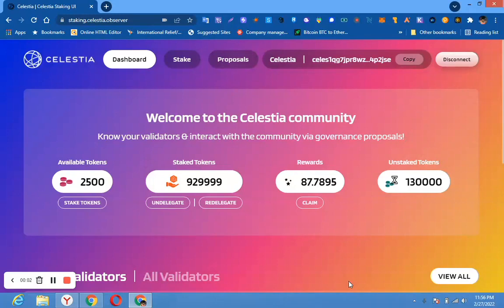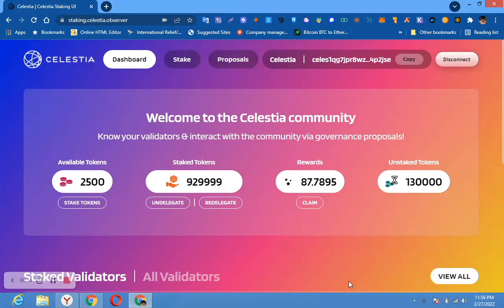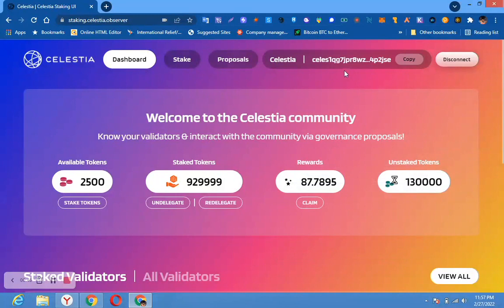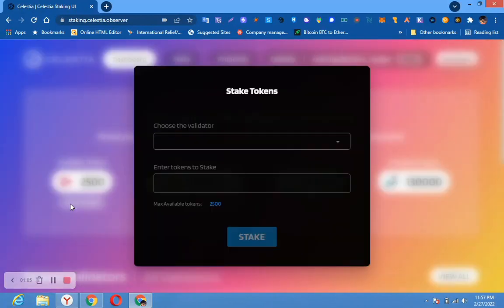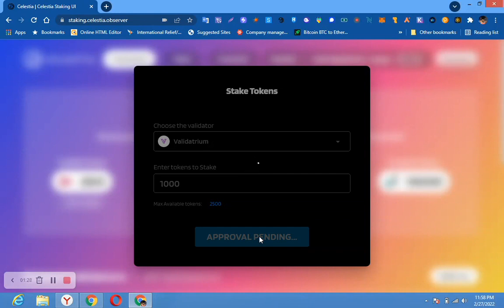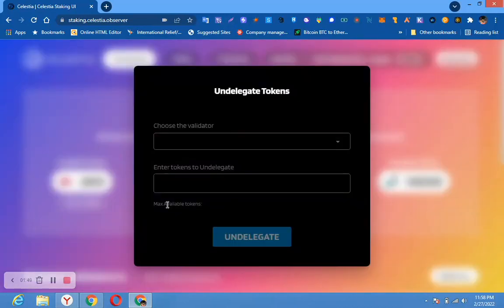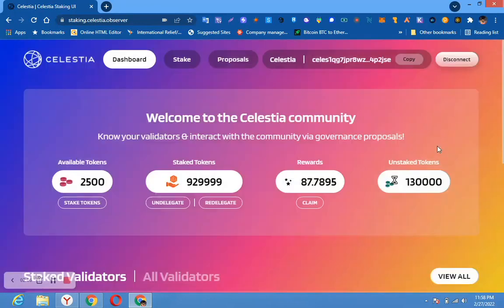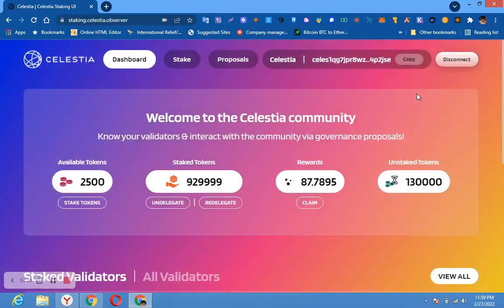Celetia Airdrop. Claim more than $1200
New Testnet Celestia
-Connect with keplr wallet
-Add Celestia Devnet-2 Network
-Use Celestia for staking portal
Delegate-Redelegate-Undelegate
-Done